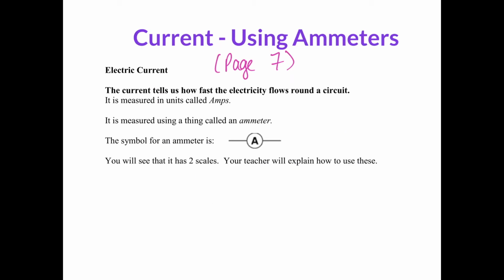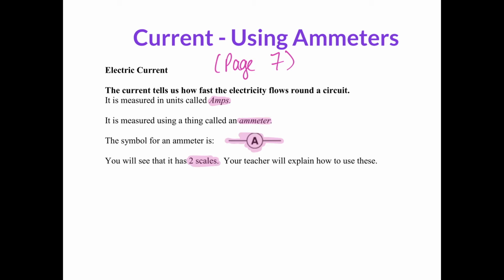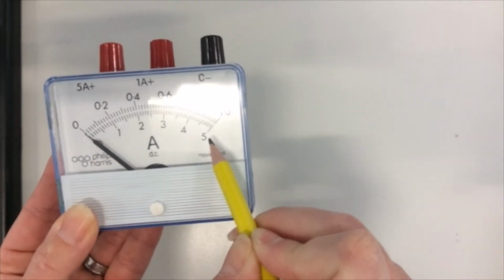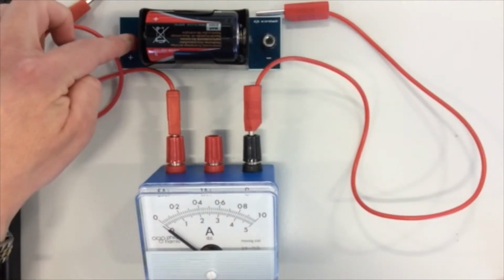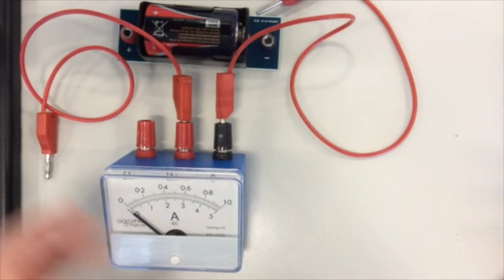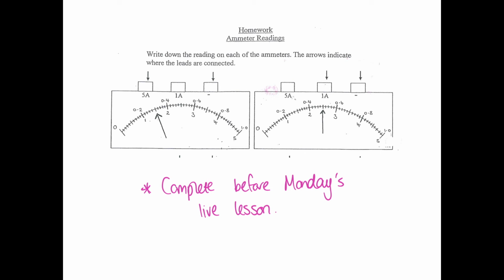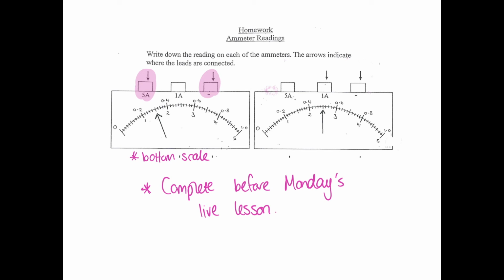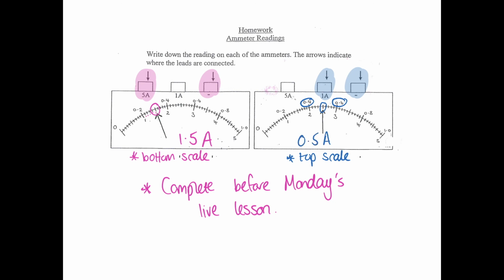Form 1 Electricity Using an Ammeter